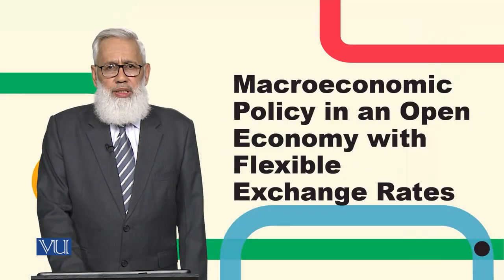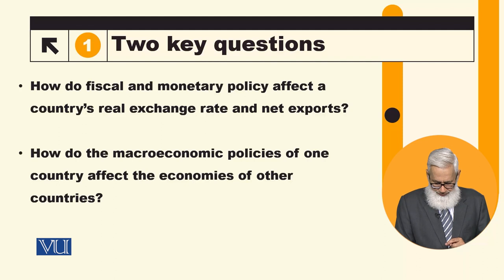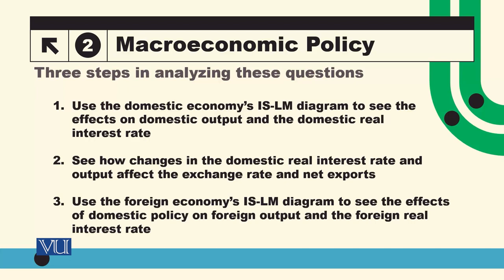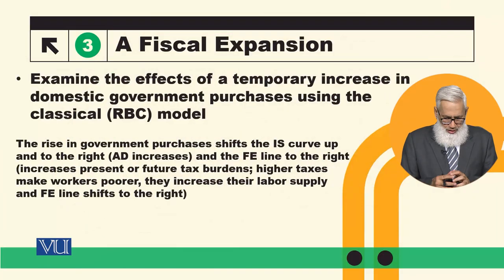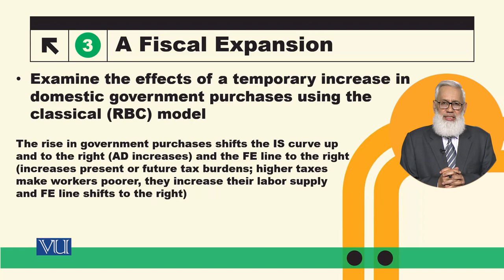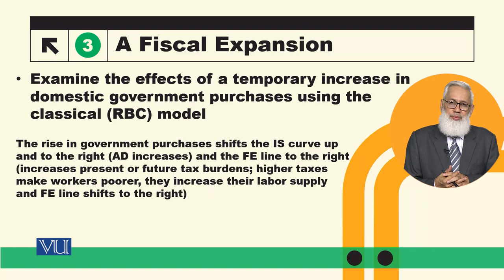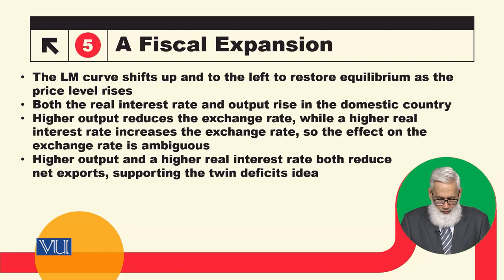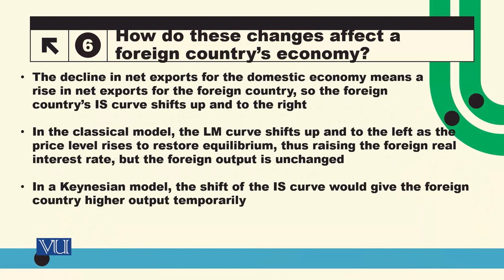Macroeconomic Policy in an Open Economy with Flexible Exchange Rates | ECO616_Topic170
Topic170: Macroeconomic Policy in an Open Economy with Flexible Exchange Rates,